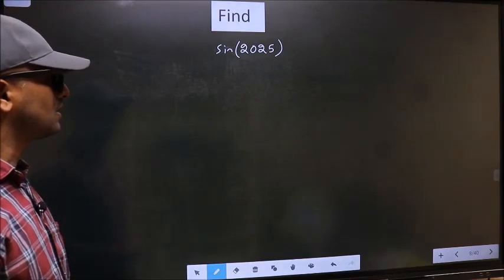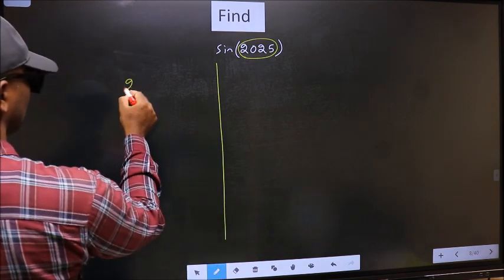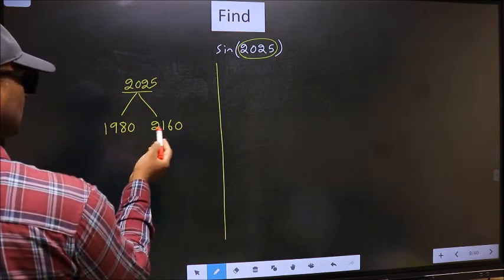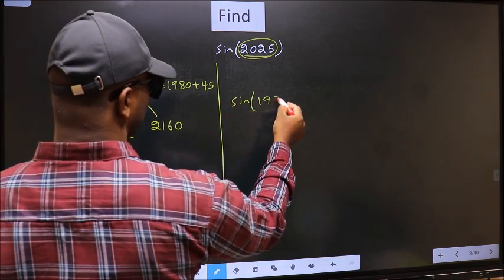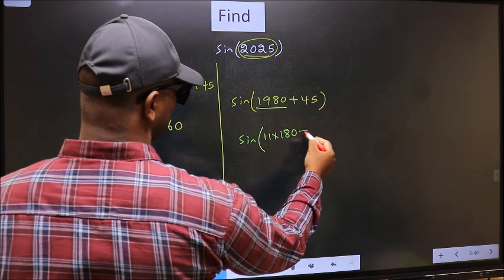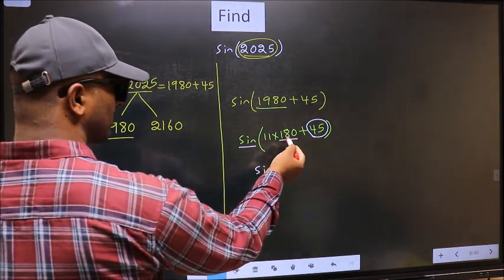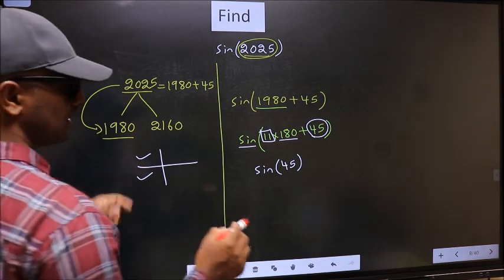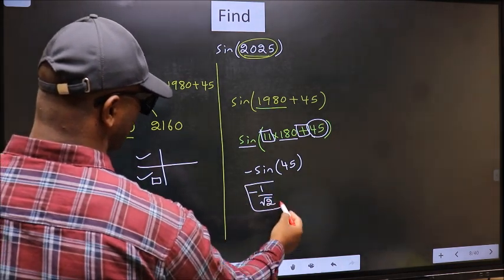Find trigonometry angle sin⁡(2025) = ?